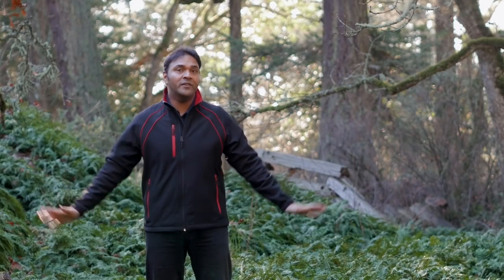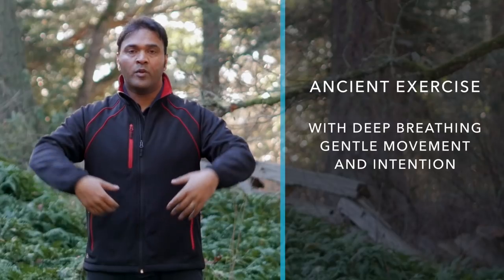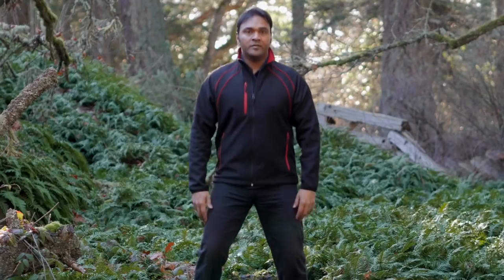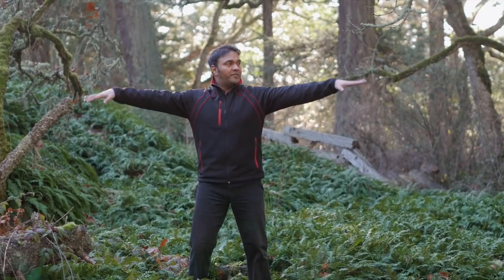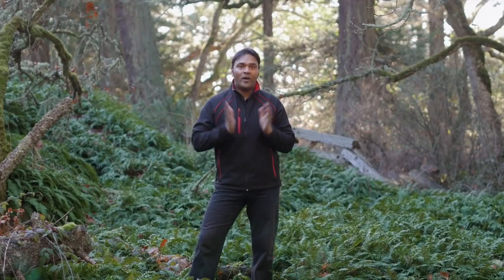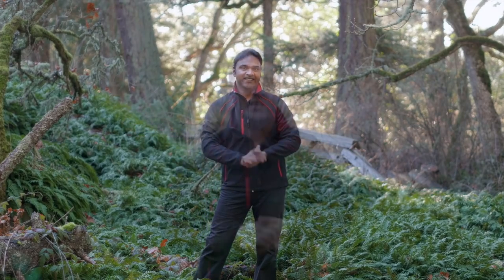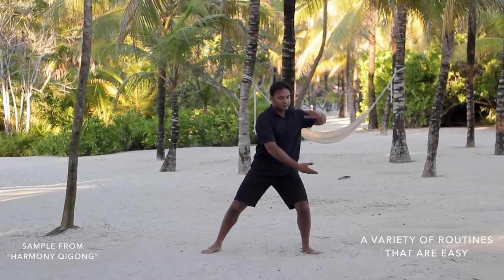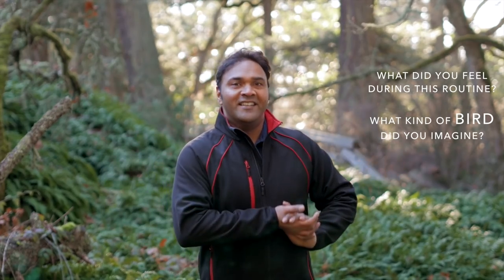Qigong for Uplifting Mood and Energy with Jeffrey Chand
If you are feeling down, blue, or heavy, perhaps this Qigong routine can help! This is a simple Qigong (Chi Kung, Qi Gong, Ki Gong) routine that is centred around the exercise "Wild Goose Flying."

This is a short, simple, and easy routine that is great for beginners, seniors, and those who have aches, pains, and injuries but it certainly can be helpful if you are just feeling as if you need to be "uplifted."

If you experience depression, you suffer from Seasonal Affective Disorder (SAD), or you just feel down from time to time it's important to have a variety of tools to help you help yourself.

There are times when we need professional help, medication, or supplementation but if we can help boost our energy, immune system, qi, and optimize our brain chemistry on our own - that's fantastic!

Qigong is a wonderful tool to use to help yourself :)

As you probably already know - Qigong is a gentle exercise, similar to Tai Chi but easier to practice and more focused on building the health, healing the body, and slowing down the aging process.

It is like a moving meditation.

There are many different forms of Qigong, the most important aspect is finding a style that suits you.

In this video, we discuss the exercise "Wild Goose Flying." It's a very common Qigong practice that is found in routines such as the ShiBashi (that is in the Communi Qi) and there are many variations of it.

Just practice along and try to increase your range of motion gently over time.  Breathe, visualize, relax, and allow your qi to move smoothly!

This series is excellent for lifting the energy, brightening the mood, and it might even put a smile on your face :)

**If you want to make sure you receive all of our new YouTube videos, please join our newsletter- don't worry we won't spam you and you can always unsubscribe :)

To get the full benefit of qi gong practice I would highly recommend practicing full routines which can be found in the "Communi Qi." This is an online library with:

-full qigong routines
-short qi gong routines
-members question and answers
-the "Universi Qi" where we discuss Qigong, Traditional Chinese medicine, wellness, and inspiration
-members only discussion forum where you can connect with like-minded people
-live show coming soon!!

Come join us for a free 7 day trial!

Become a member of our Communi-Qi and feel your best!